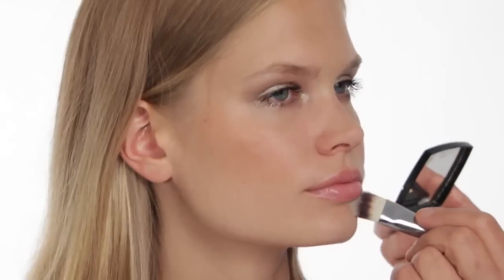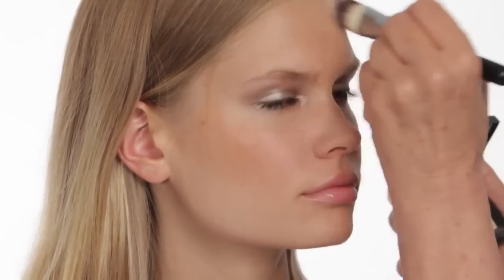Mary Greenwell: Romantic make-up tutorial | Get The Gloss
Mary Greenwell shows us how to create a gorgeous, romantic look with Chanel products for an alternative look this autumn.

Want to know what we’ll all be wearing make-up-wise this autumn? You could opt for a dramatic red lip and smokey eye (which we love) but you could also go pale and pretty like this uber pretty ethereal look created with Chanel’s Autumn/Winter colour range.

Make-up maverick Mary Greenwell has chosen twinking golden eyes, matched with a pale peachy lip and naturally flushed cheeks. Who said romance was dead?

Stylo Eyeshadow in 07 Moon River, £23, unfortunately no longer availabler

Credits:

Make-up by Mary Greenwell at Premier Hair and Make-up

Editor: Susannah Taylor

Words: Susannah Taylor

Filming: Jeremy at Pocket Motion Pictures

Hair : Leigh Keates at Premier Hair and Make-up

Model: Ella at Premier Models

Clothes: Moschino Cheap and Chic Dusky Pink Blouse from net-a-porter